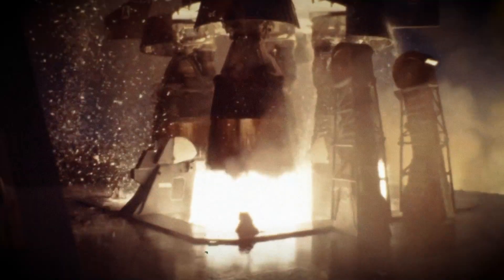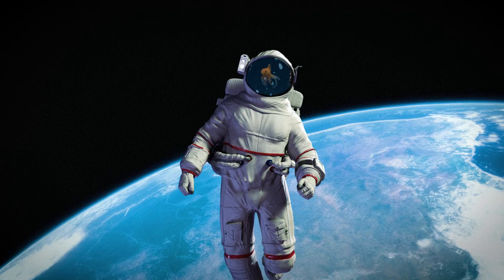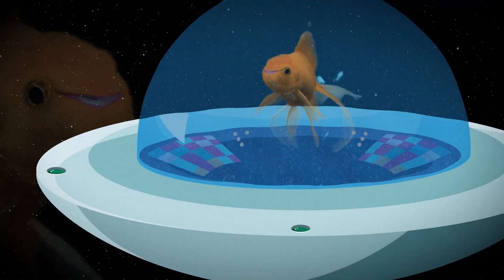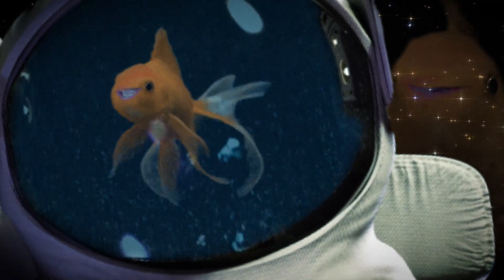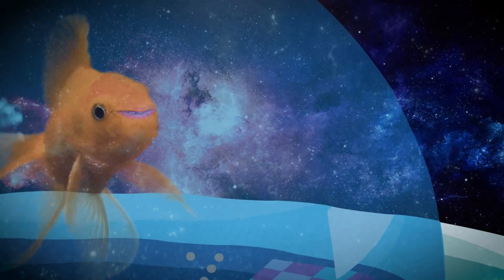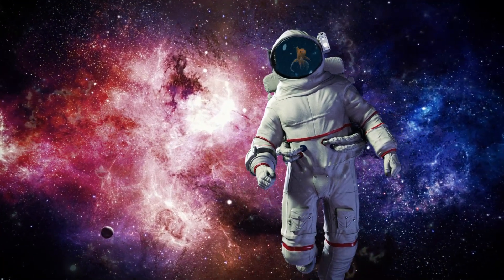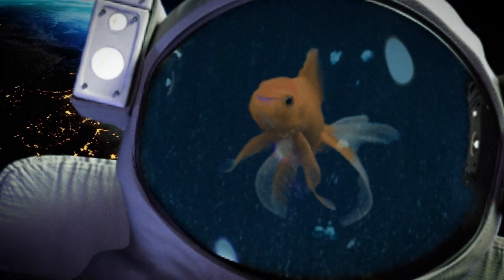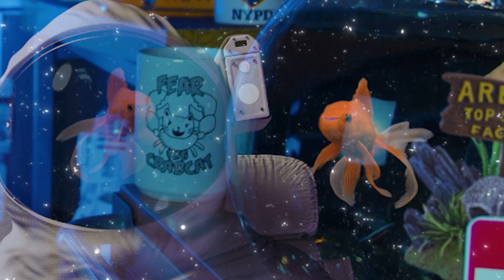fish oddity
hello human
im hecklefish moriarity and this is my channel.